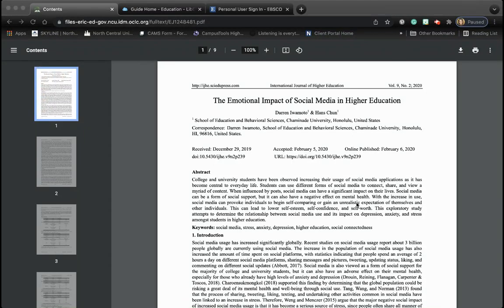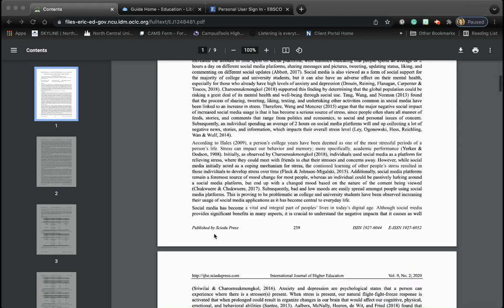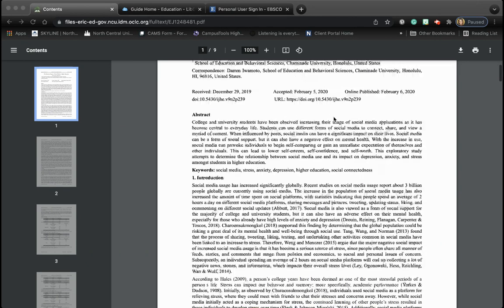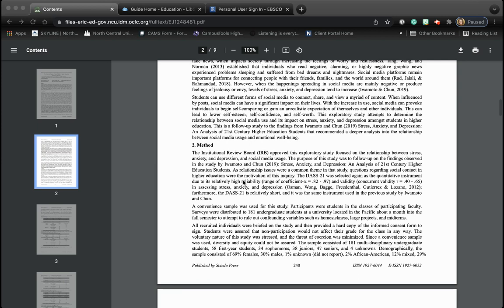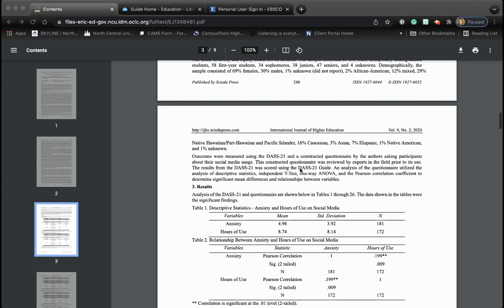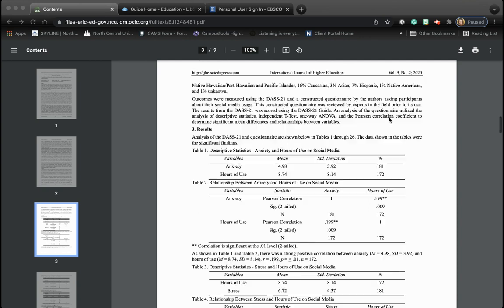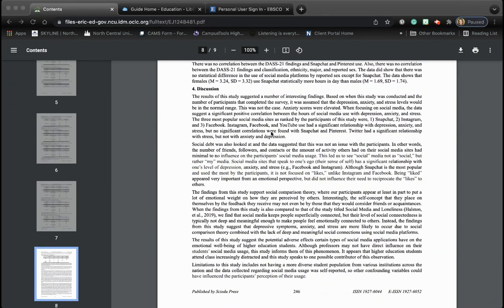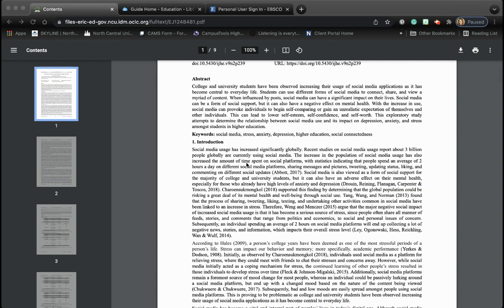IMRaD Explanation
This video gives a brief introduction on how to "decode" an empirical research article in the social sciences using this IMRaD acronym.